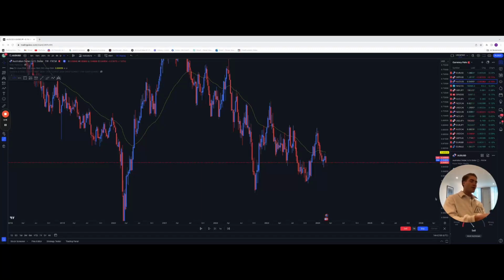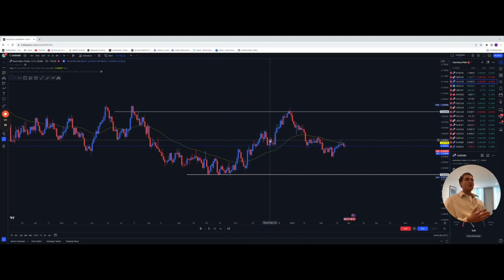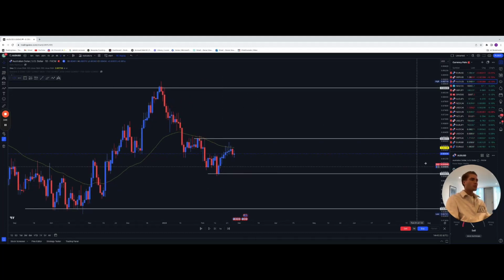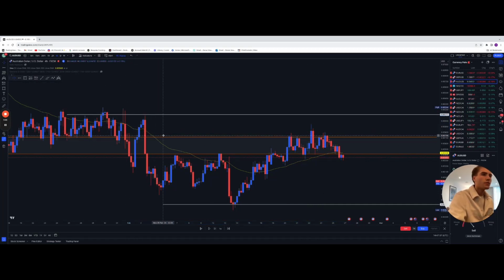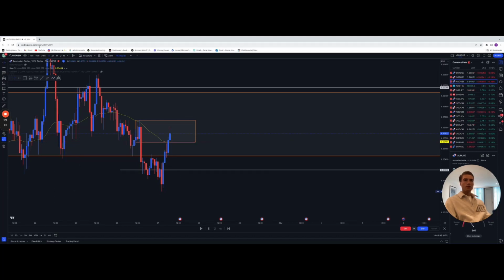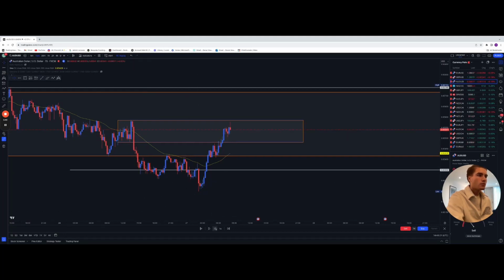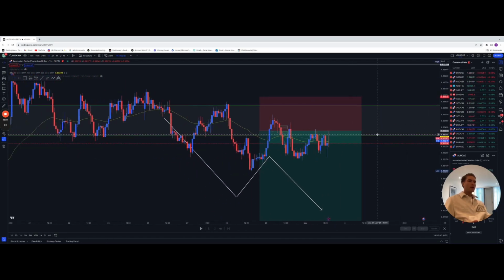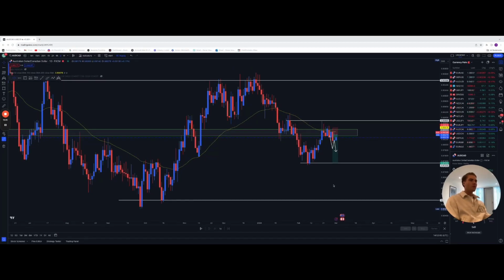The ONLY SWING TRADING strategy YOU NEED | $3698 in UNDER 23 Hours (REVEALED)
EP01- The exact swing trading strategy that made me $3698 in UNDER 23 hours, Free tutorial